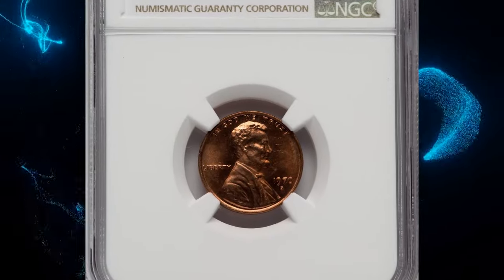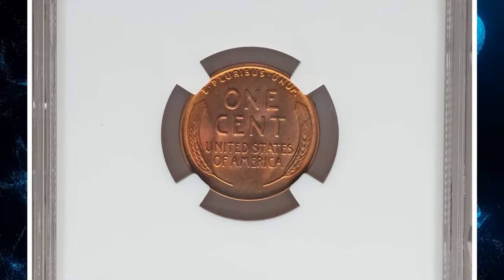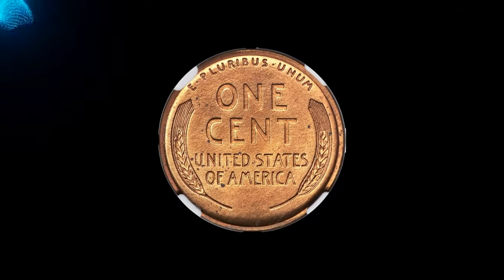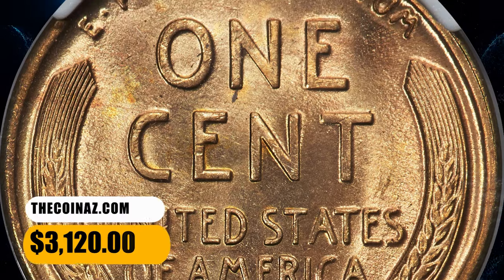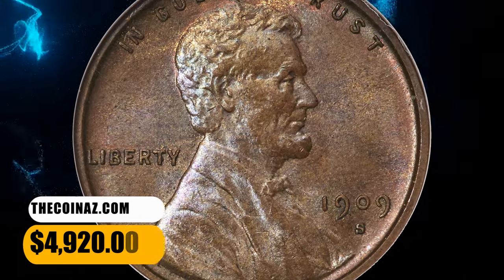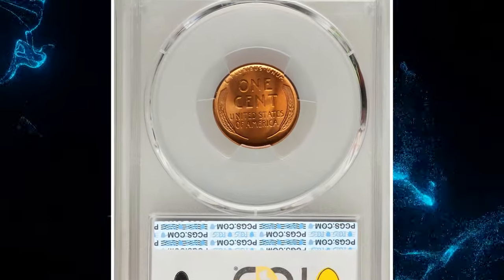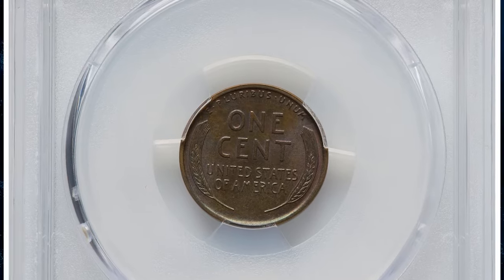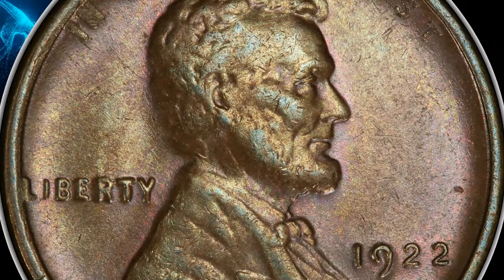8 Rare Lincoln Cents for BIG Money in 2024!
Unlock the secrets of rare Lincoln cents in this revealing video. Learn about valuable coins, key dates, and more that every coin collector should know!